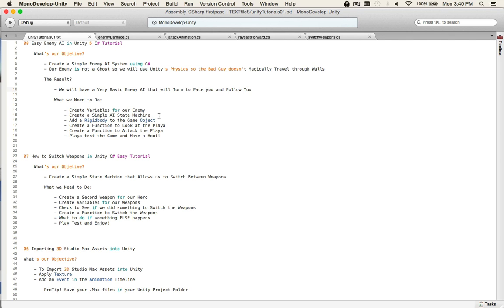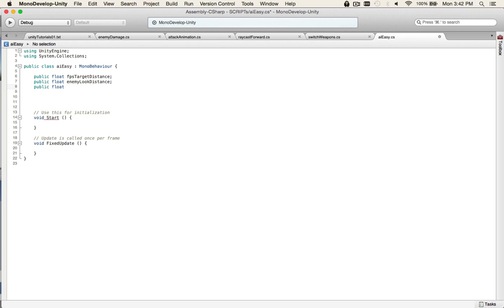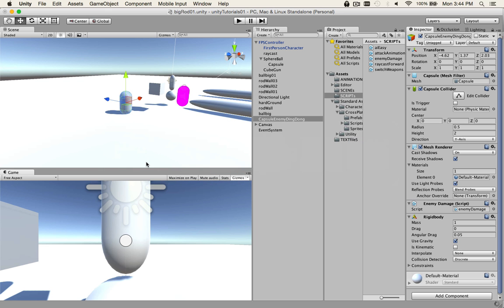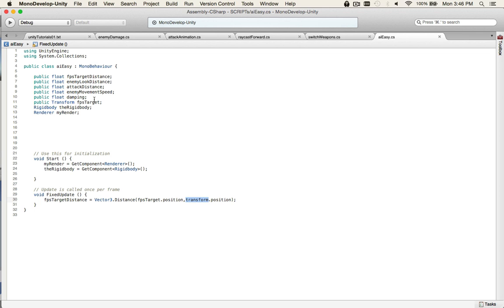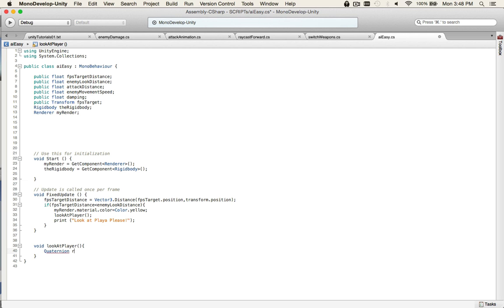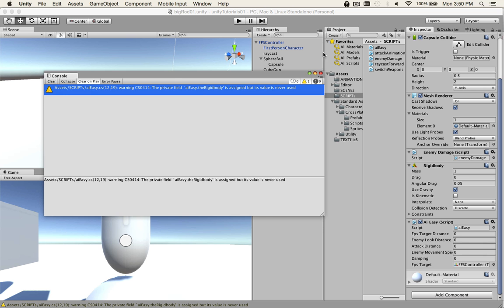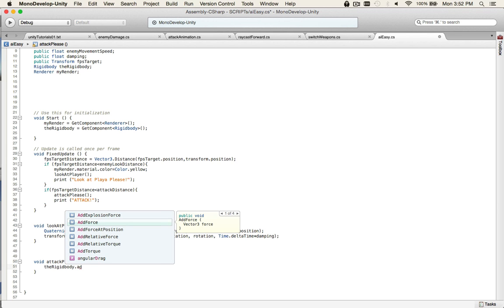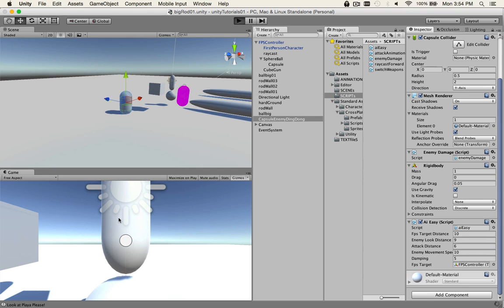Easy Enemy AI in Unity 5 C# Tutorial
- Create a Simple Enemy AI System using C#
  - Our Enemy is not a Ghost so we will use Unity's Physics so the Bad Guy doesn't Magically Travel through Walls

  The Result?

   - We will have a Very Basic Enemy AI that will Turn to Face you and Follow You

   What we Need to Do:

    - Create Variables for our Enemy
    - Create a Simple AI State Machine
    - Add a Rigidbody to the Game Object
    - Create a Function to Look at the Playa
    - Create a Function to Attack the Playa
    - Playa test the Game and Have a Hoot!

Hope that helps you guys.